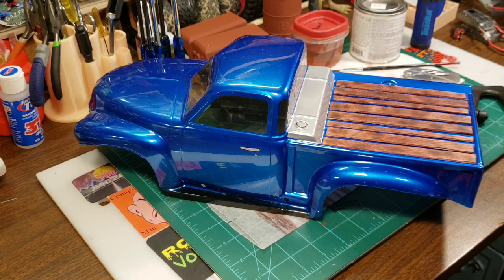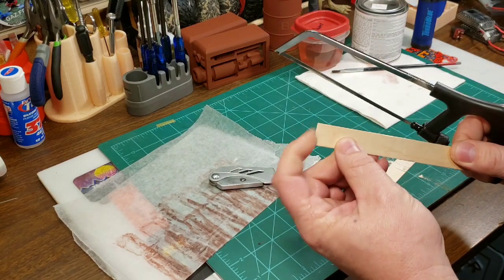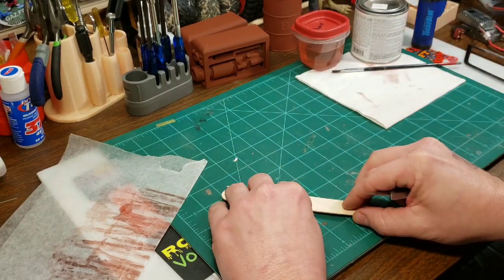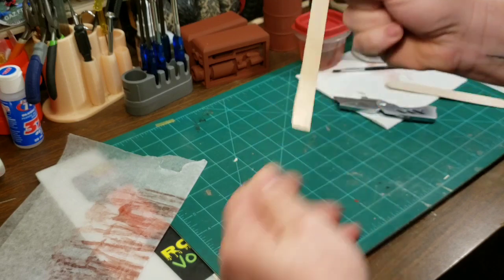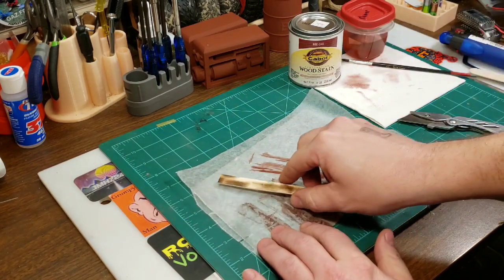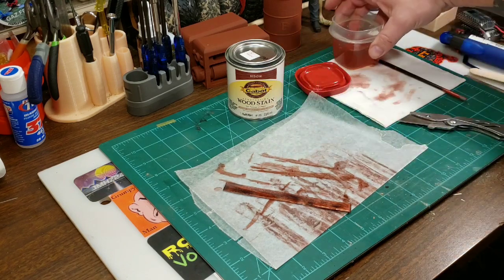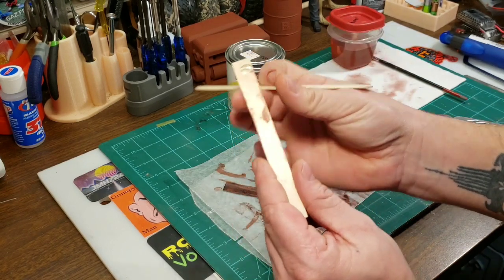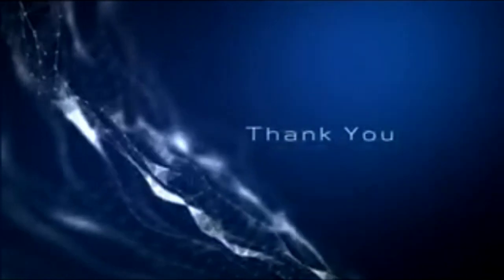Burnt wood bed for your rc truck DIY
Burnt wood bed for your rc truck DIY using simple effective techniques to enhance your rc vehicle's looks